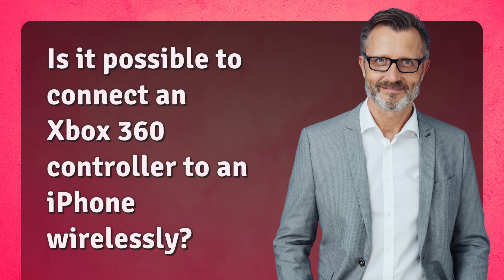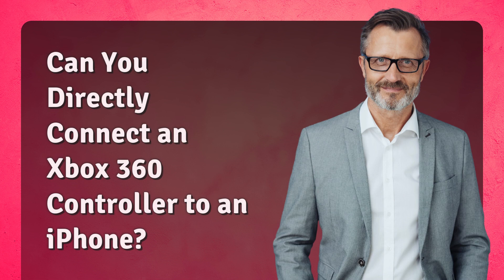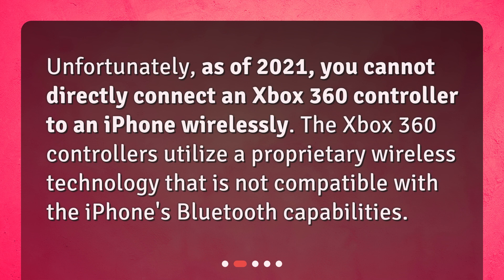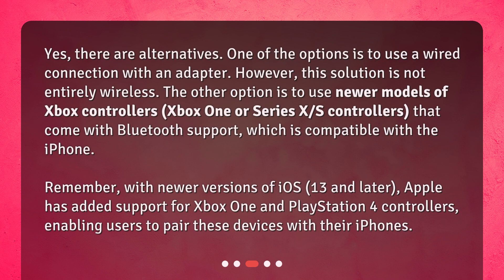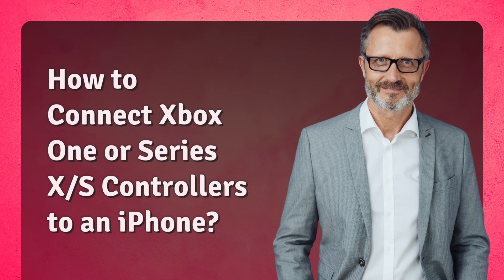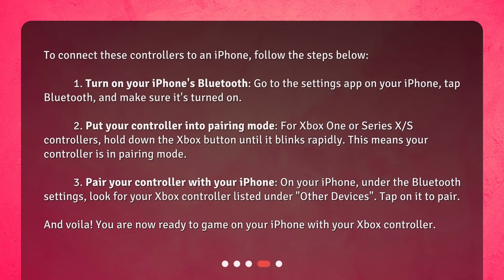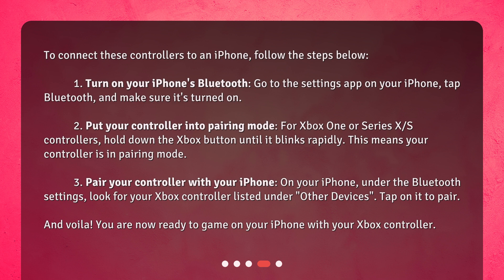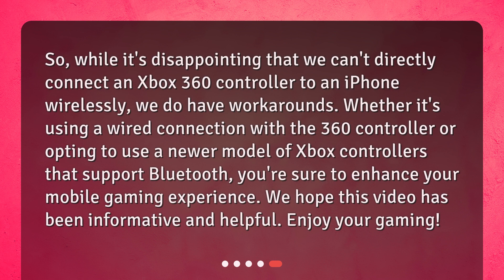Is it possible to connect an Xbox 360 controller to an iPhone wirelessly?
Connecting an Xbox 360 Controller to an iPhone Wirelessly • Xbox 360 controller! While it may not be possible to directly connect the older Xbox 360 controller to your iPhone wirelessly, there are alternatives that can enhance your mobile gaming experience. Watch this video to learn more and find out how to connect newer Xbox controllers to your iPhone wirelessly.

00:00 • Is it possible to connect an Xbox 360 controller to an iPhone wirelessly?
00:32 • Can You Directly Connect an Xbox 360 Controller to an iPhone?
00:54 • Are there any Alternatives?
01:31 • How to Connect Xbox One or Series X/S Controllers to an iPhone?